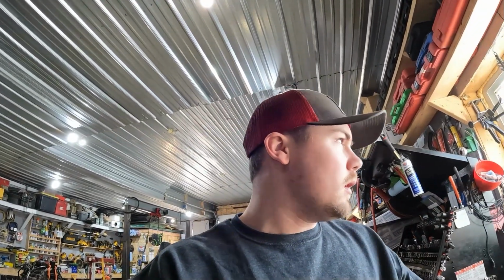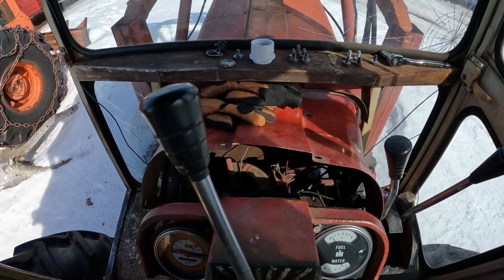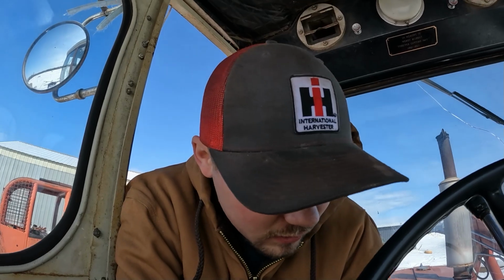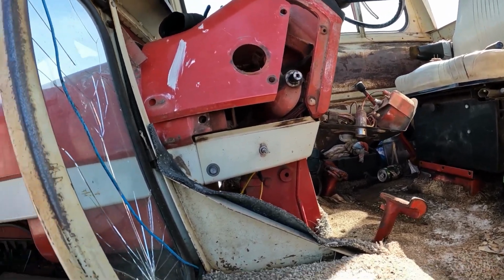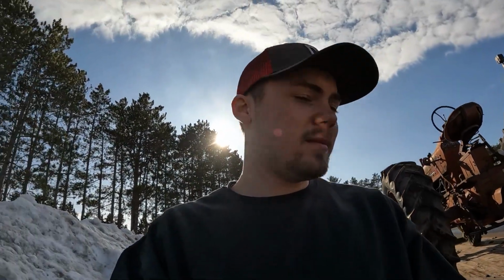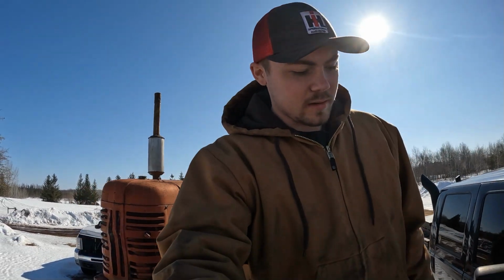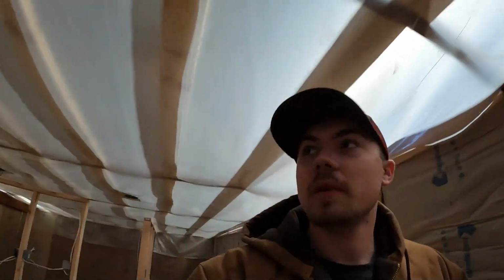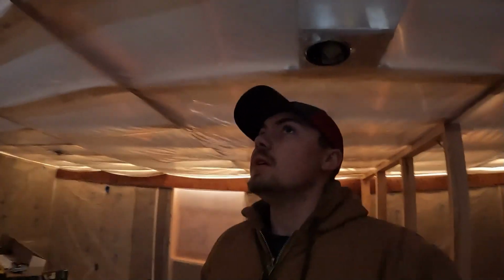One Busy Weekend- The Farmall 756, A New Problem and Apartment Progress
Hey Everyone! Today we are getting a lot done! To start off the weekend we make an attempt to replace the starter button in the 756. Then we have to make a trip, and end up with problems, and finally finish off the weekend with some great progress on the apartment! Hope you all enjoy!